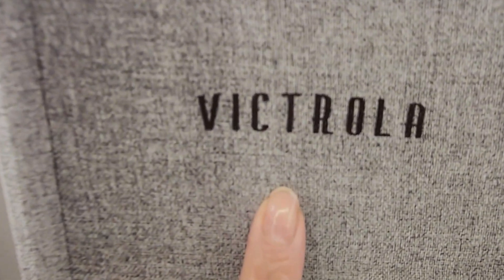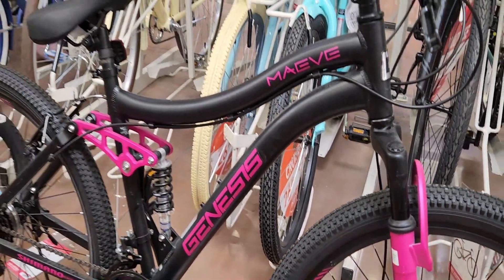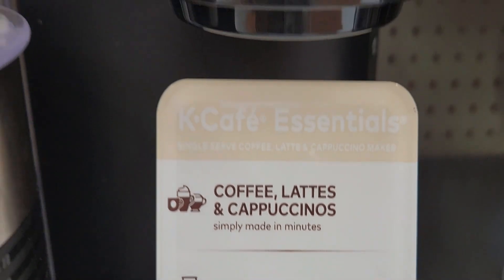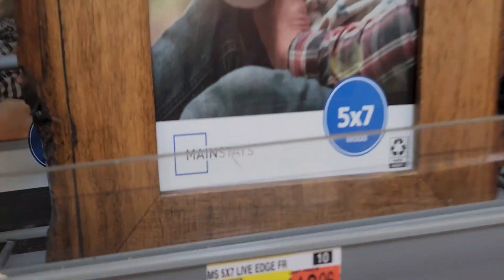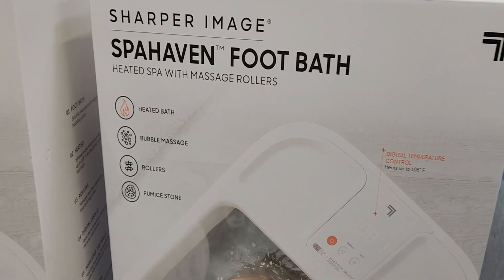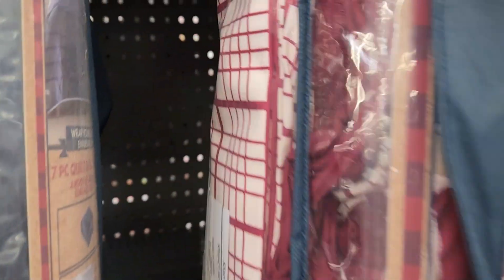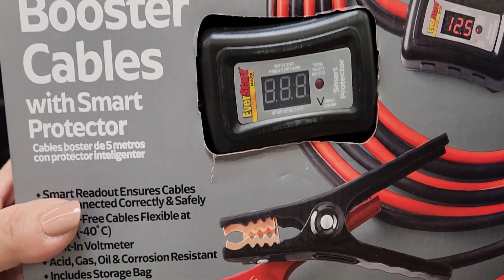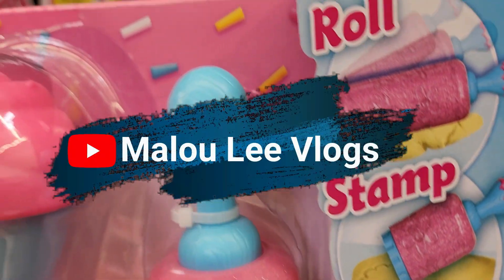Walmart Christmas Gift Ideas Online Prices Better?!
Walmart Christmas Gifts Ideas Are Online Prices Better? I hope you enjoy the variety of items I listed and the price ranges.

Echelon Sport S: $297.00 Reg. $799.00